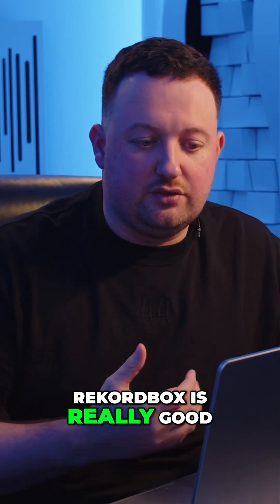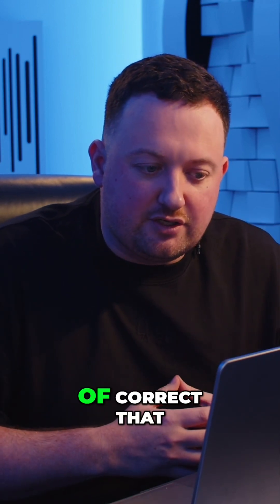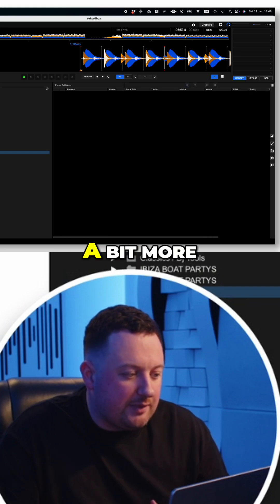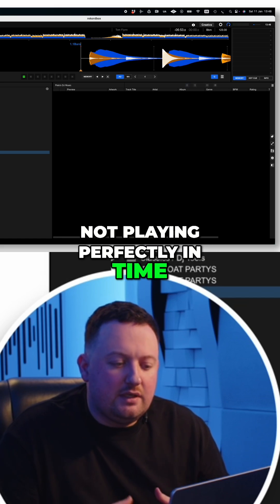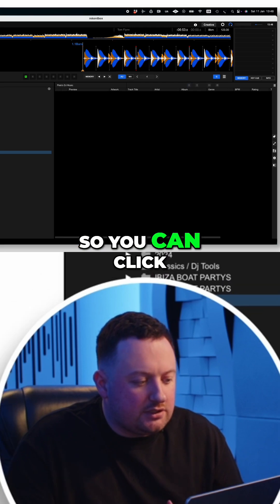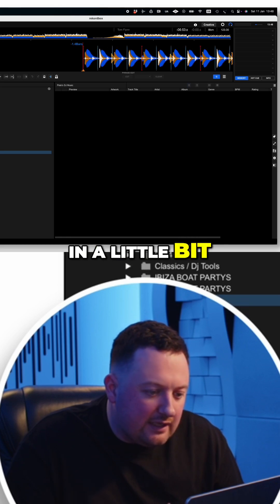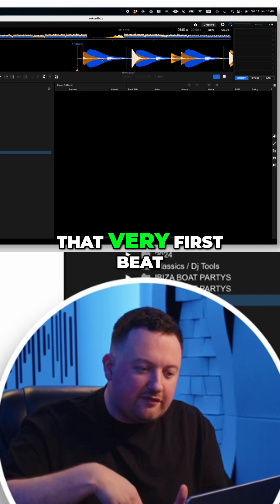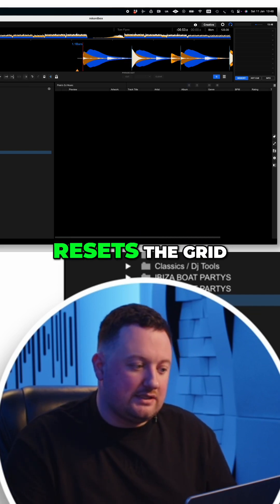Fixing Beat Grid Issues in Rekordbox: Perfect Timing!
Learn how to correct beat grid misalignment in Rekordbox to enhance your DJing skills. We’ll show you step-by-step methods to ensure your tracks play perfectly in sync, avoiding timing errors and achieving flawless transitions.